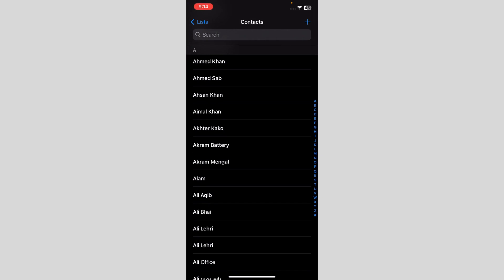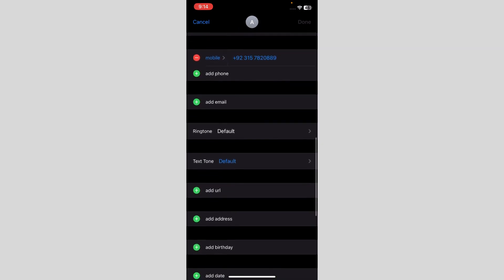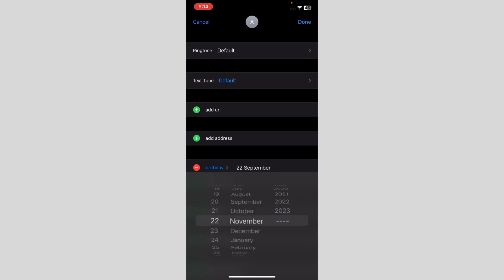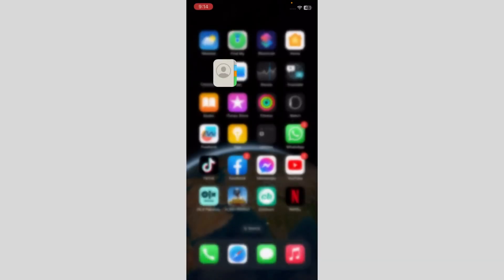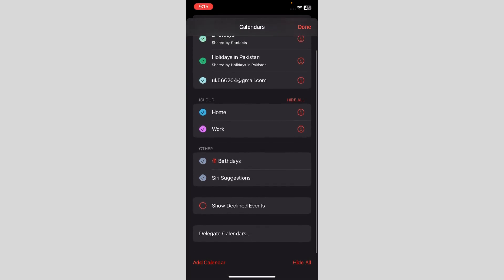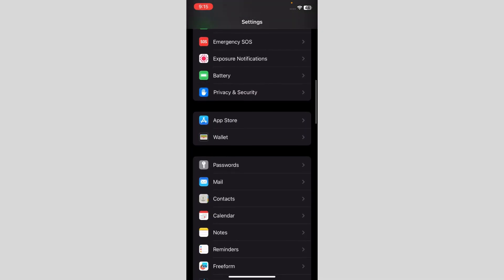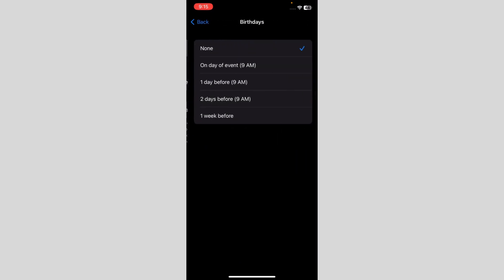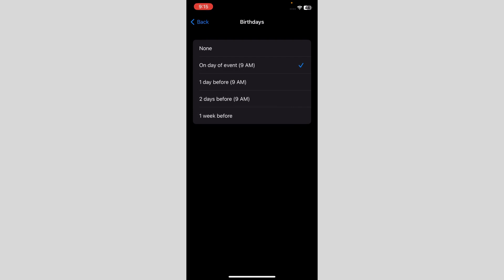How to Add Birthdays to iPhone Calendar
If you are looking for a video about How to Add Birthdays to iPhone Calendar, here it is!
In this video I will show you how to set birthdays reminders on iPhone calendar. Be sure to watch the video to the very end.
You will learn how to add birthdays on iPhone.